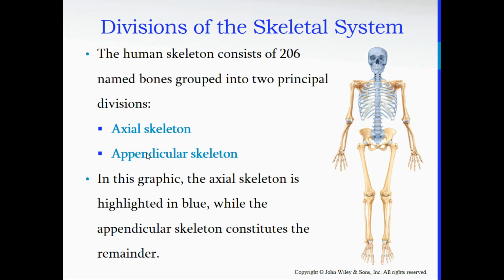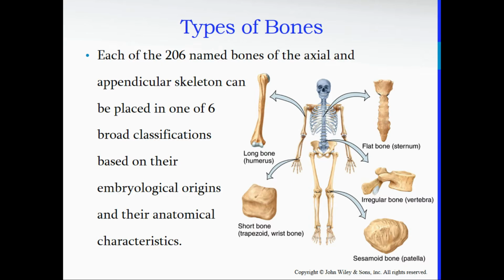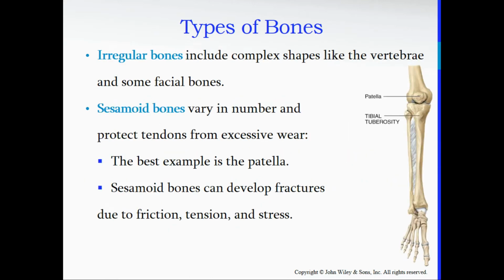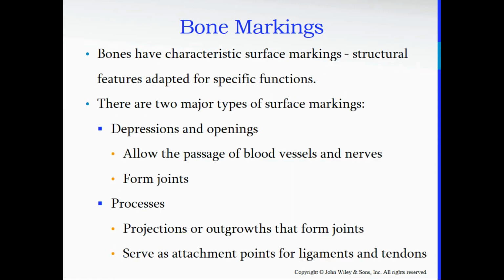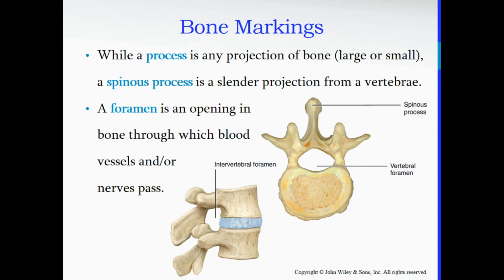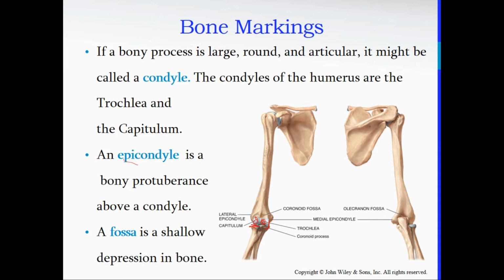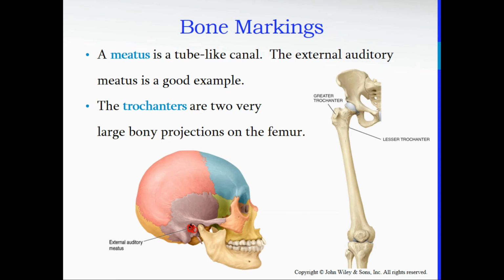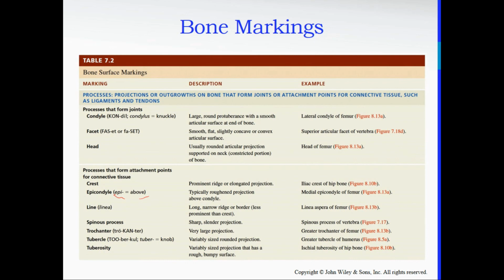Axial Skeletal Video Lesson 1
The 1st of 3 videos in the series covering the Lessons on the Axial Skeleton for my Anatomy classes.